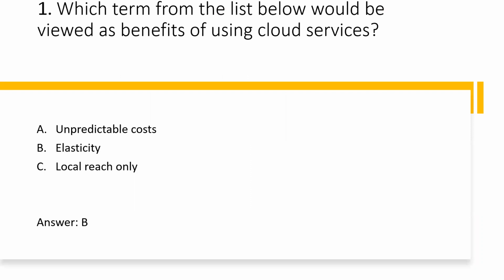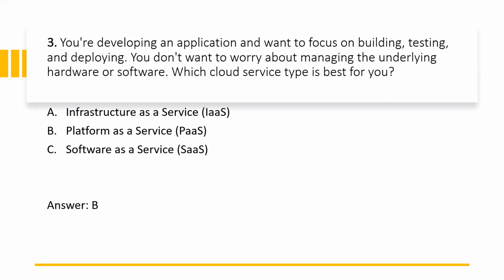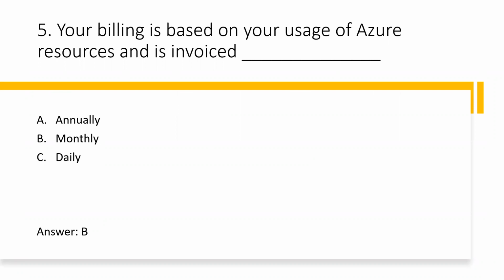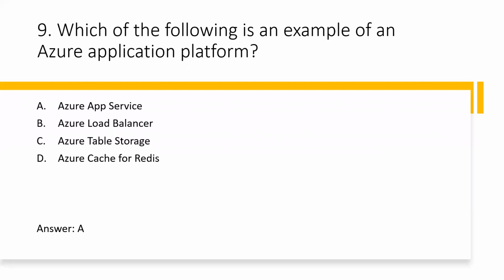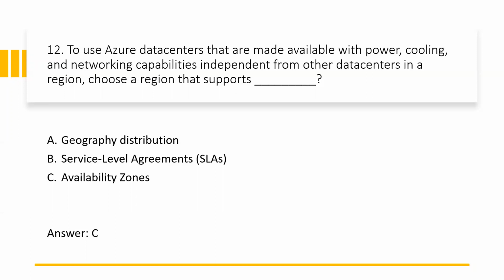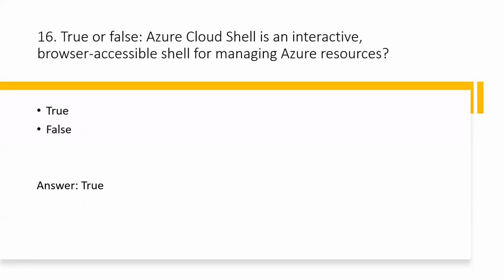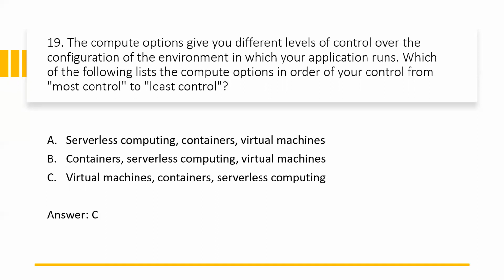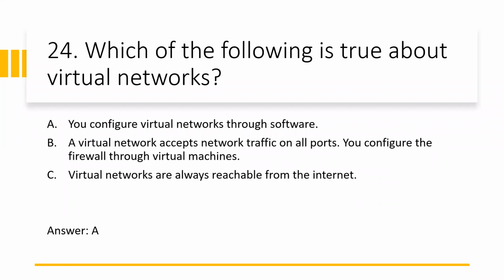Azure Quiz 1.1| Azure Fundamentals | Azure Interview Questions & Answers | AZ 900 Exam Preparation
Azure Interview Questions & Answers - Azure Fundamentals Quiz 1 - Part 1 - Preparation for Azure fundamentals Certification